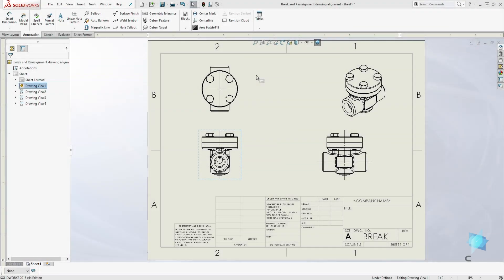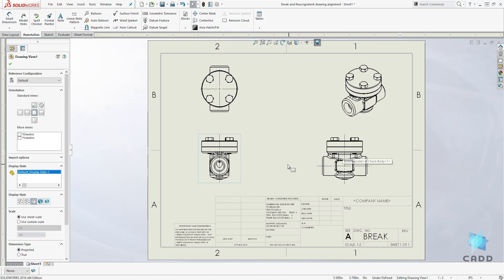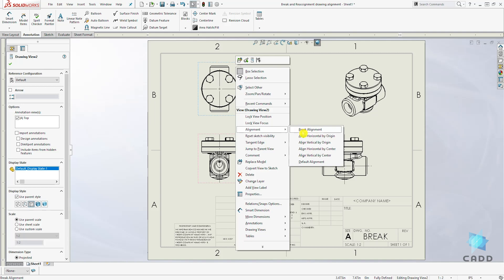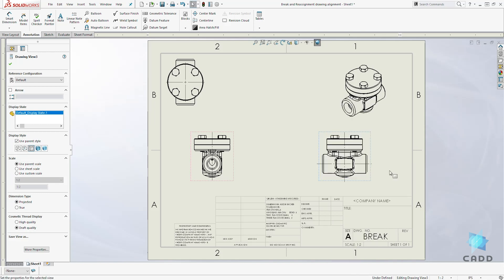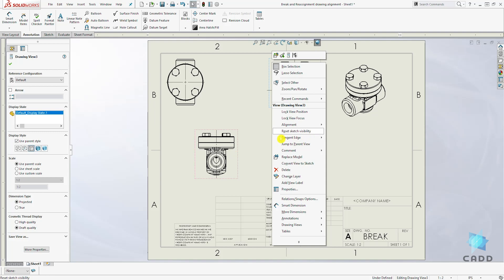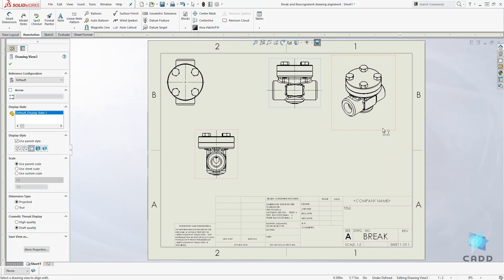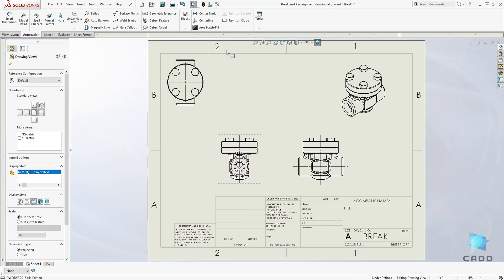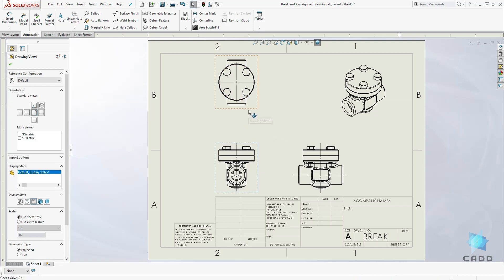SolidWorks Tutorial for Beginners #101 - How to Break and Reassign Drawing Alignment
How to Break and Reassign Drawing Alignment in SolidWorks Drawing